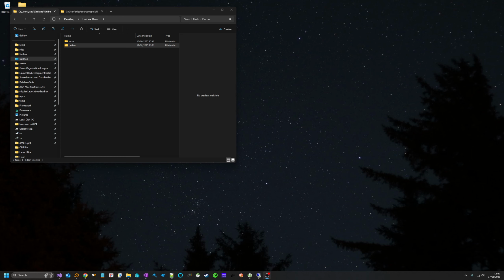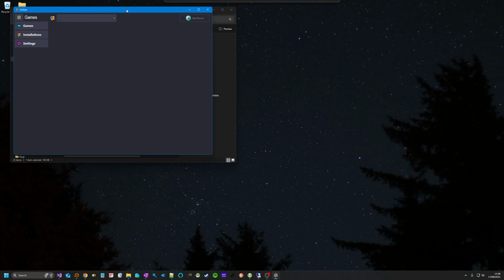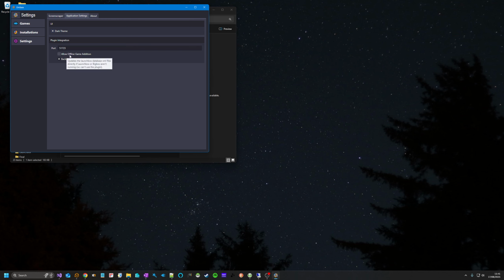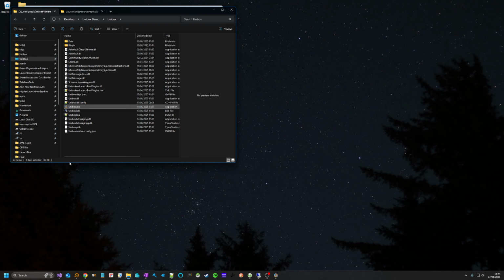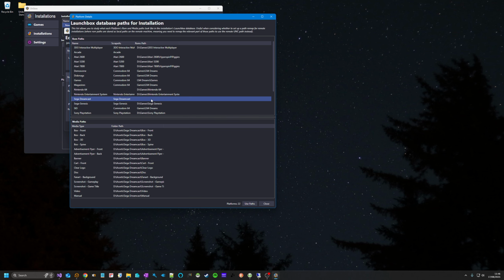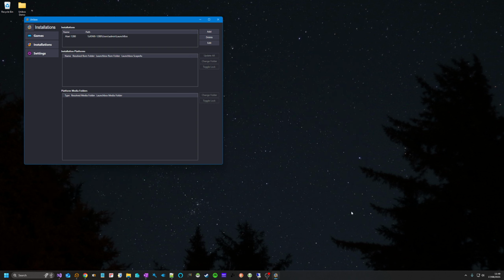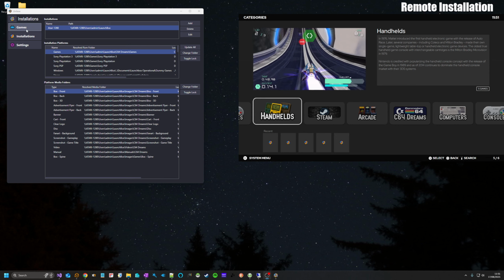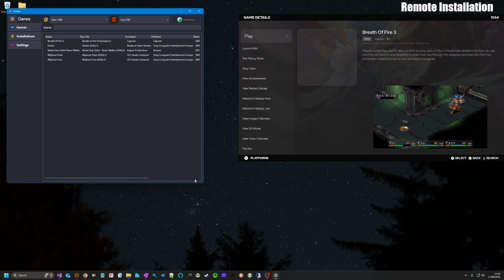Unibox Getting Started